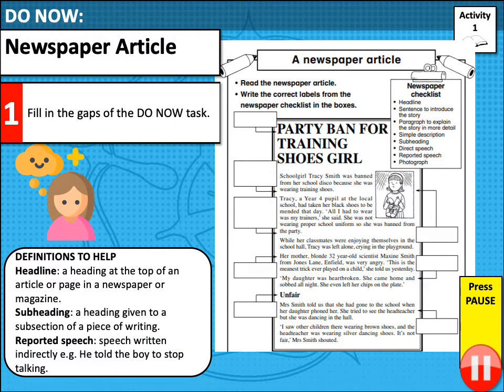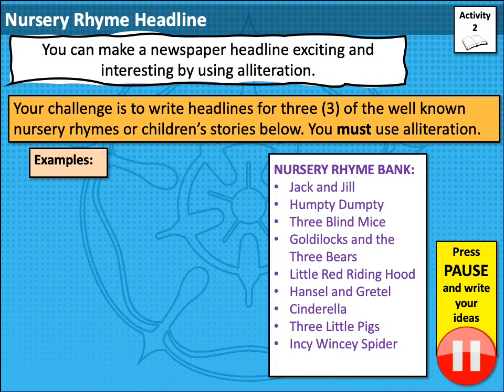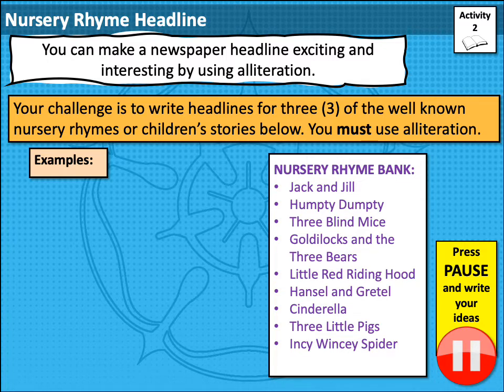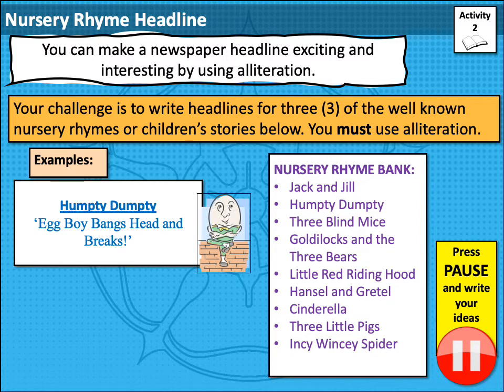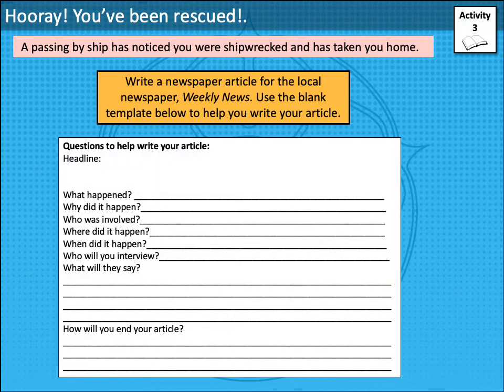Y7 Lesson 12 Desert Island School You've been Saved!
How should you write a newspaper article?